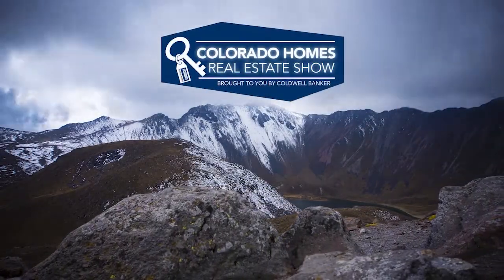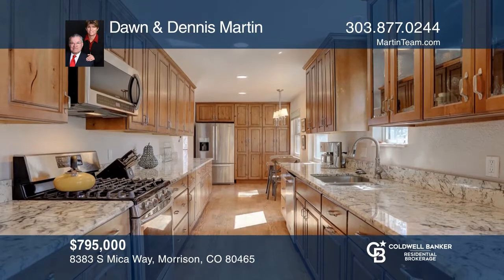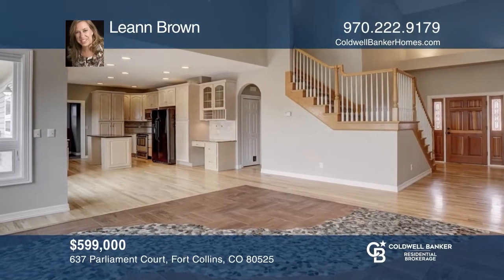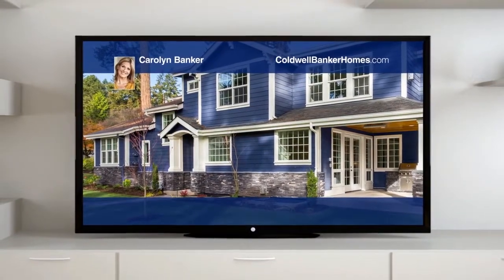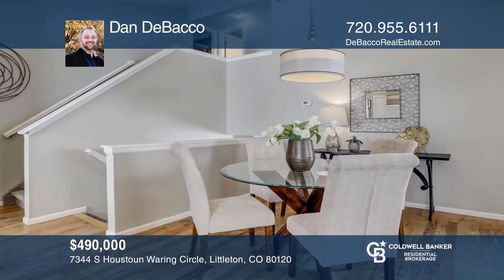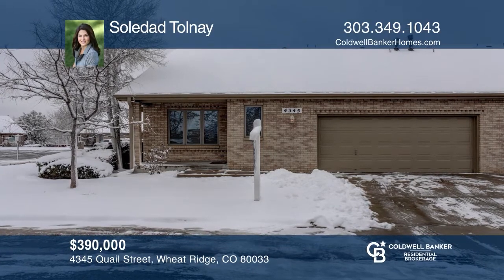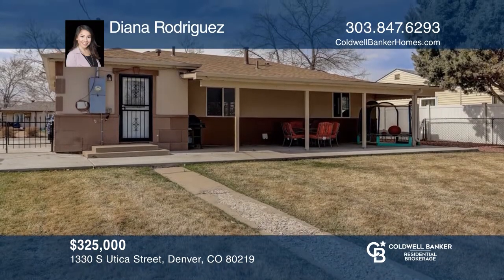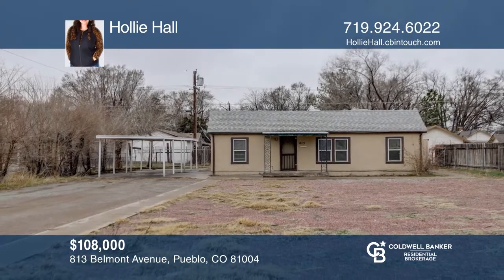Coldwell Banker Denver Colorado Homes Real Estate Show 4-5-20